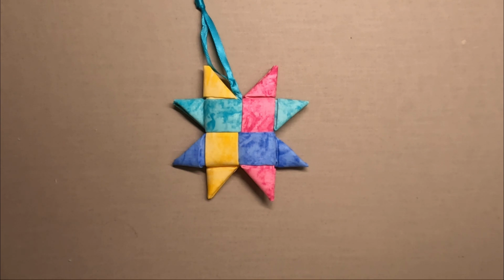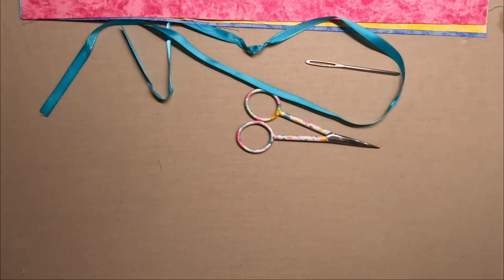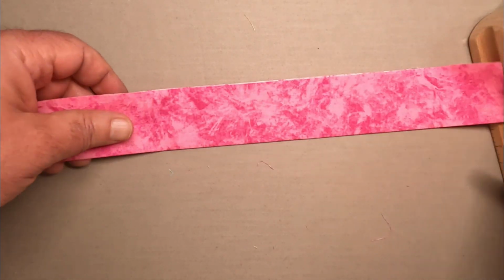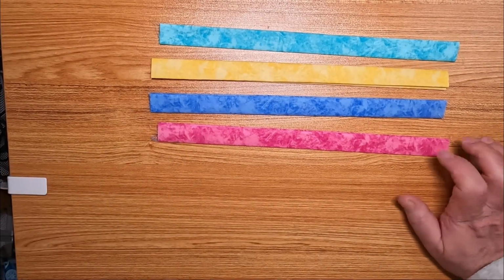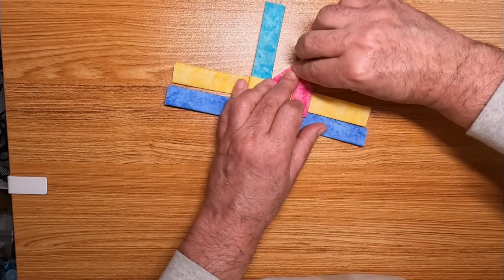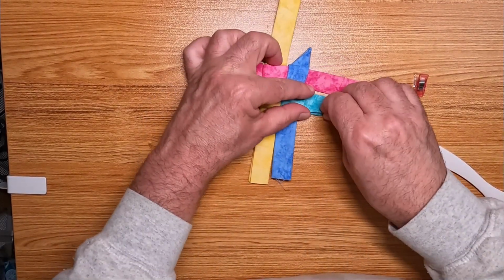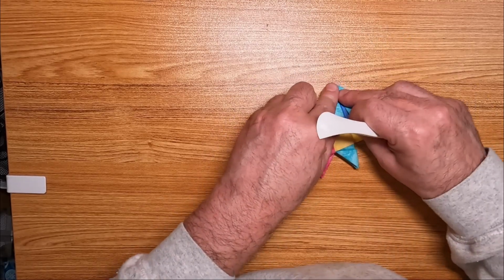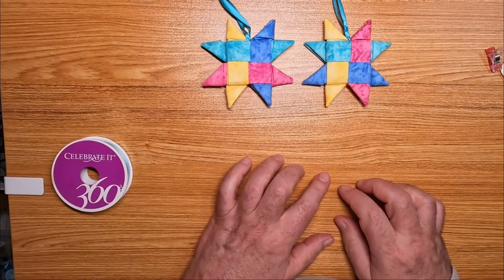Folded Fabric Christmas Star Tutorial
I thought I would share with you a tutorial on how to make a simple Christmas Star ornament using folded fabric.  No sewing necessary.